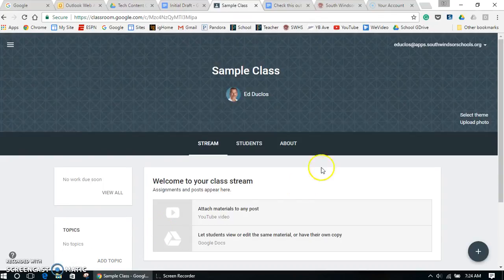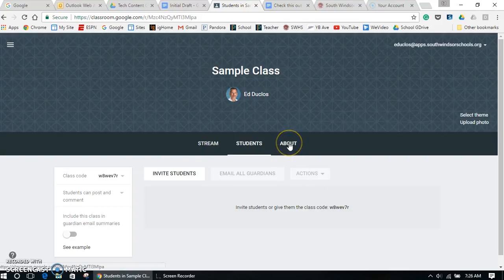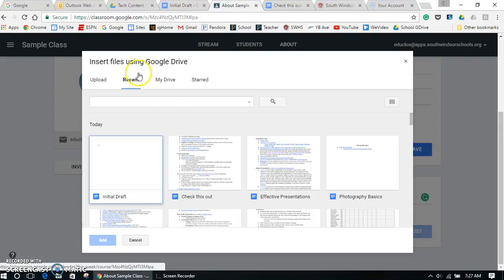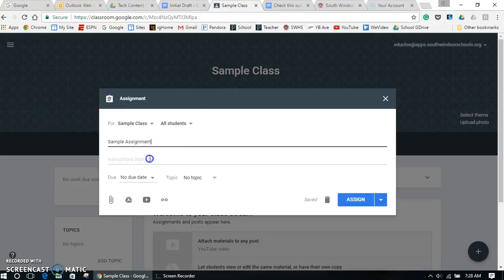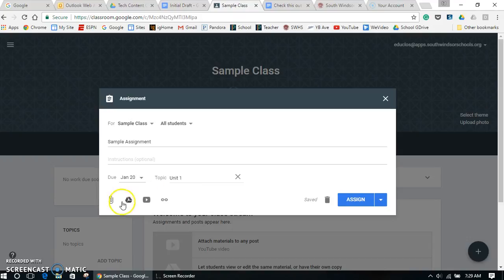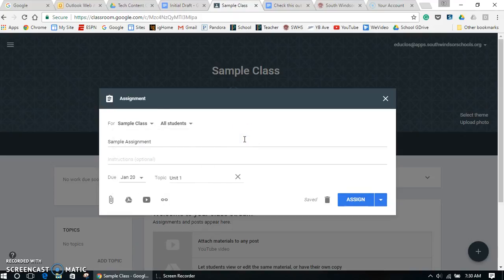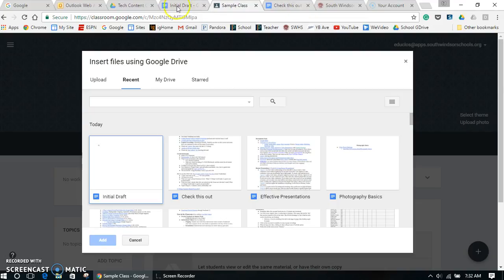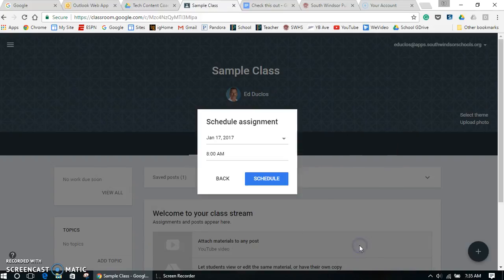Basics of Google Classroom